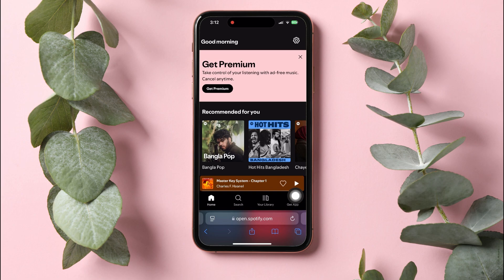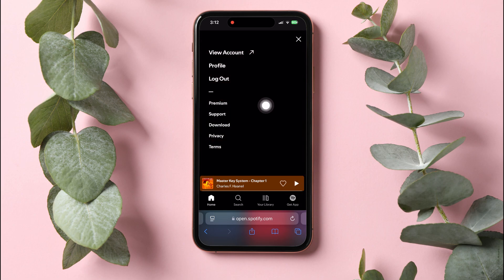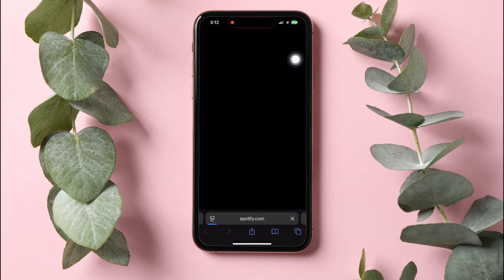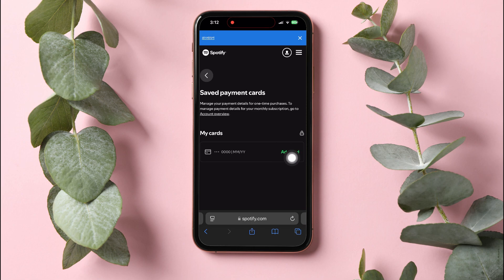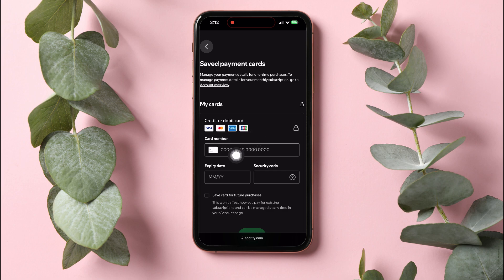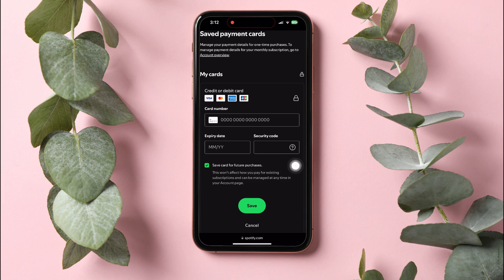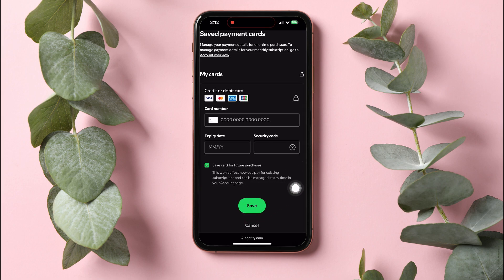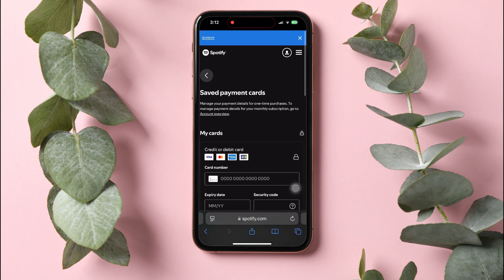How To Change Payment Method On Spotify 2025 (iPhone/Android)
Struggling to change your payment method on Spotify? I've been there, and I know how frustrating it can be. In this video, I walk you through the steps to update your Spotify payment method quickly and easily. Whether you're switching credit cards, using PayPal, or just need to update your billing info, I've got you covered. I'll show you how to navigate Spotify's settings like a pro, so you can get back to enjoying your favorite tunes without any hassle. Perfect for anyone needing to update Spotify billing details or manage their subscription payments. Let's make sure you never miss a beat!